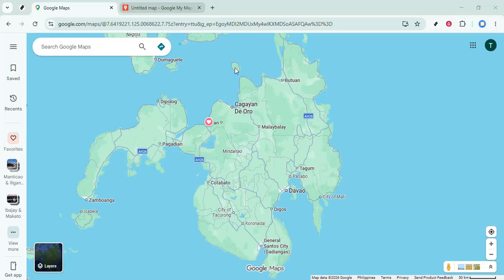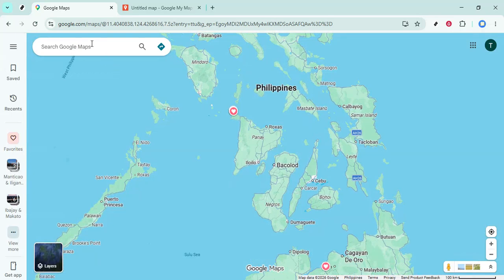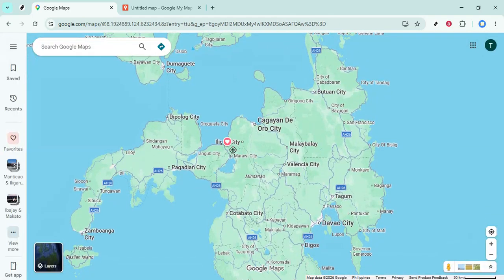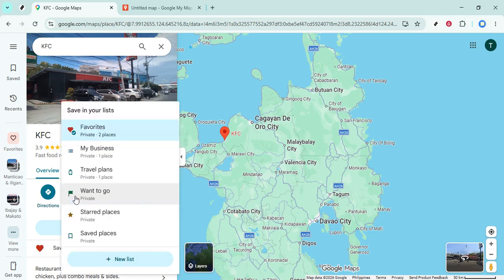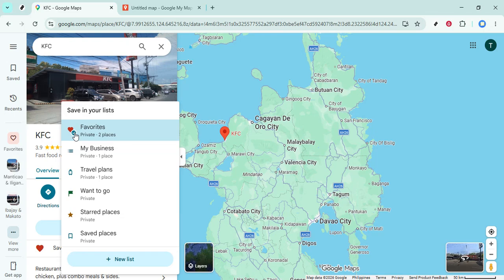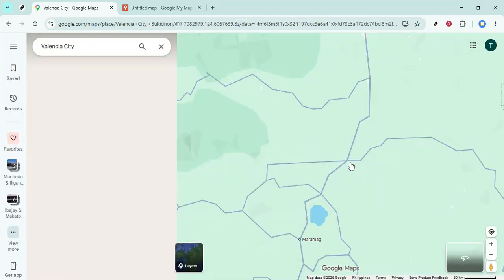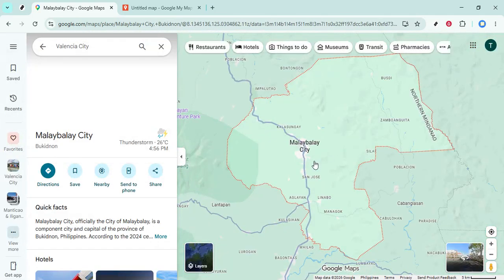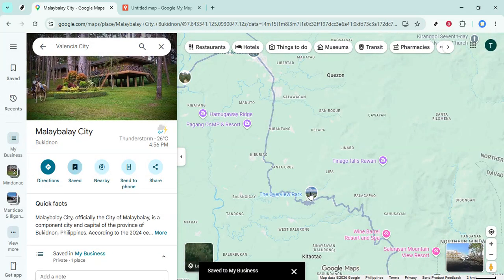How to Change Pin Location on Google Maps (Easy Tutorial)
In this video, we will explore the steps needed to change your pin location on Google Maps effectively. This tutorial is designed for users who want to personalize their Google Maps experience, ensuring that you can easily customize your saved locations and navigate with efficiency.

By watching this video, you will gain a comprehensive understanding of how to adjust your pin settings, allowing for more precise location management. Follow along as we guide you through the process step-by-step. Watch till the end for essential insights that will enhance your mapping experience!